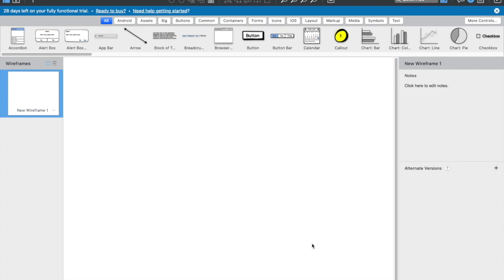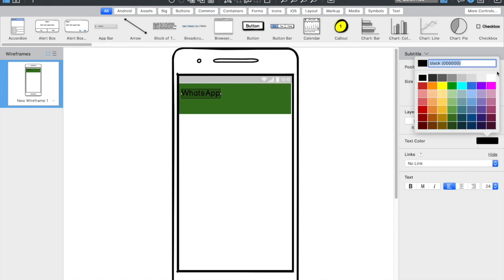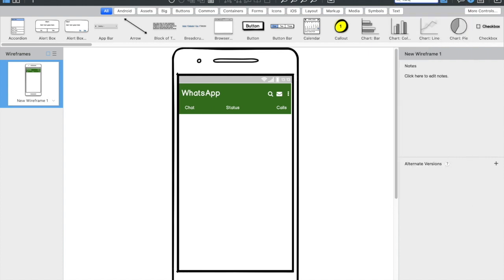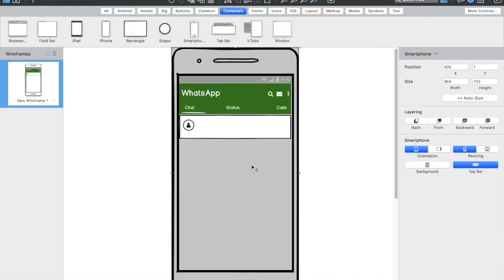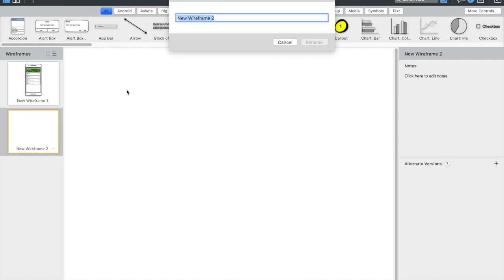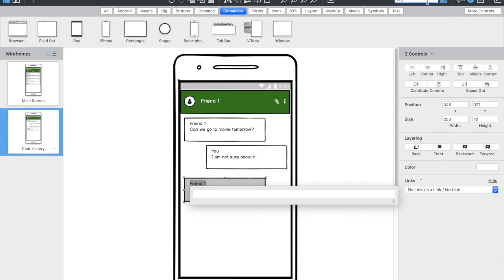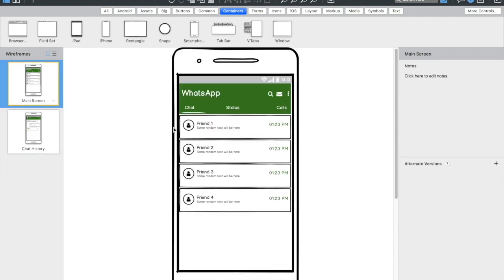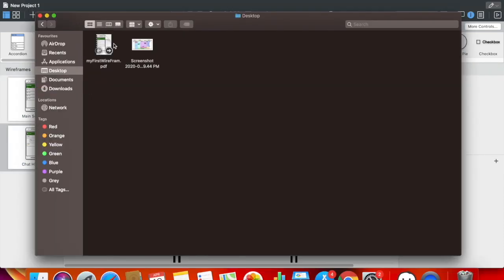Balsamiq Wireframe Tutorial | WhatsApp wireframe | 2020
In this video we will learn how to create easy and quickly wireframe through Balsamiq Wireframe Softwate.

Sketch your User Interface ideas and get everyone on the same page. It makes work fun!

UX Professionals also use Balsamiq Wireframes because it's the fastest, most focused low-fidelity wireframing tool in the industry.